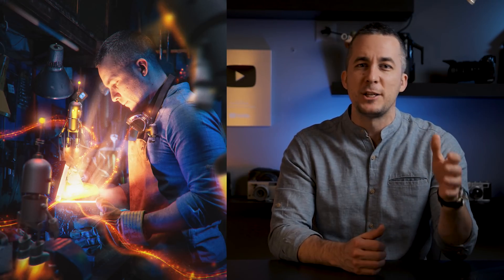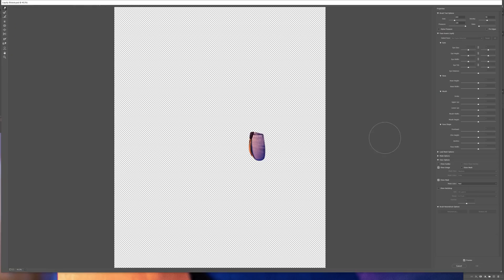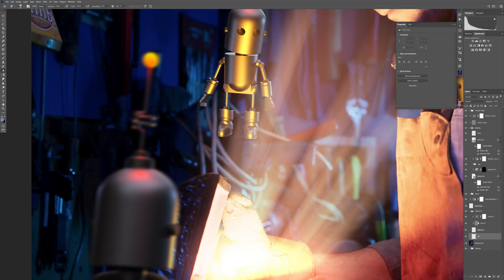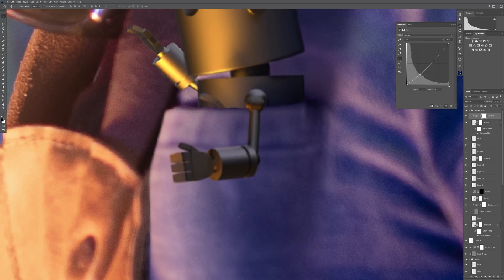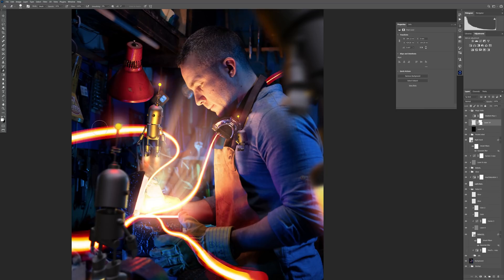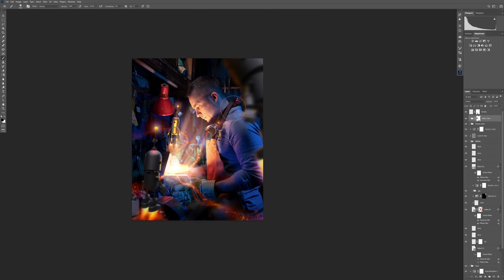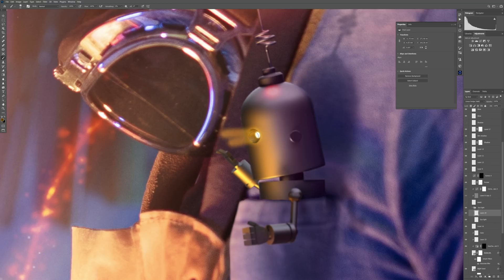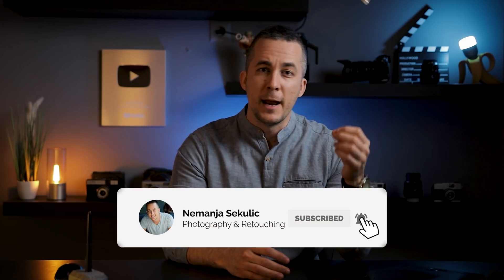That's it! I'm done...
Wish you everyone HAPPY NEW 2021. !!! More love, health and happiness!

I this tutorial you will learn how I made this cool, magical photo manipulation using a combination of some techniques that we learn previously.
Here you can find the list of tutorials where I show those techniques: